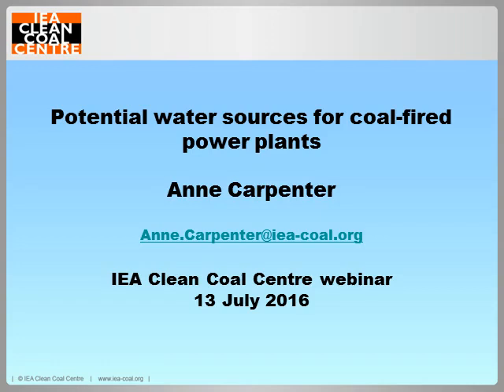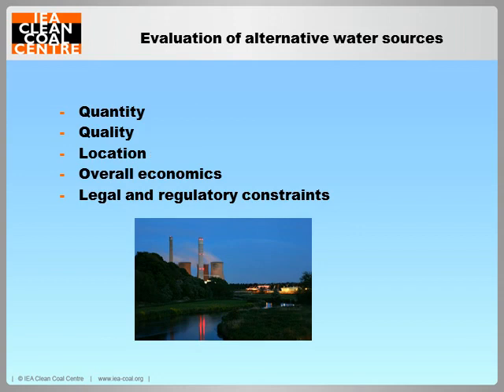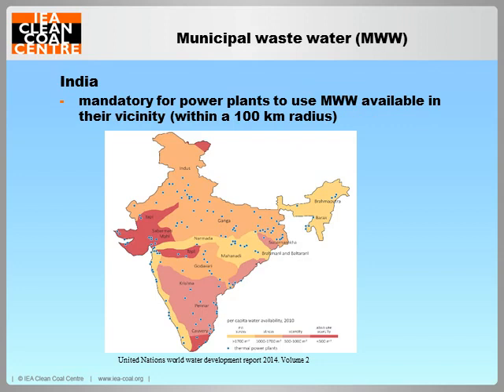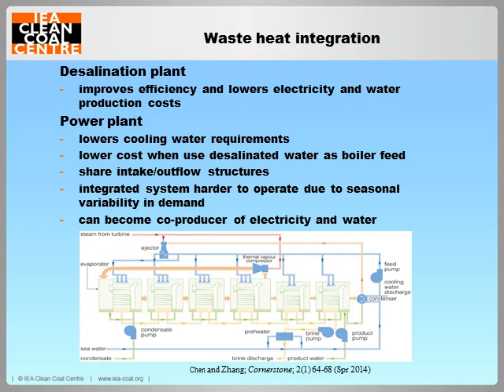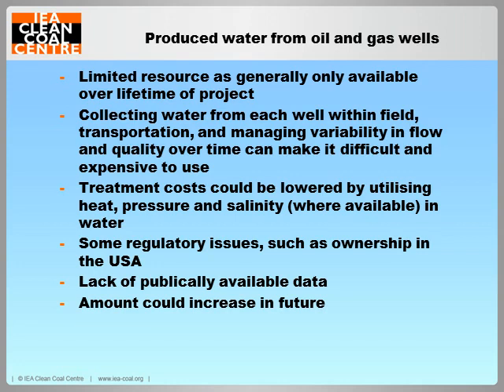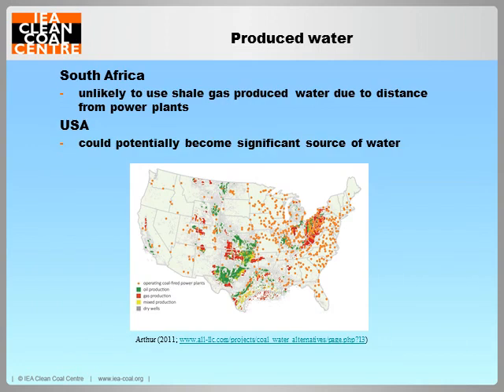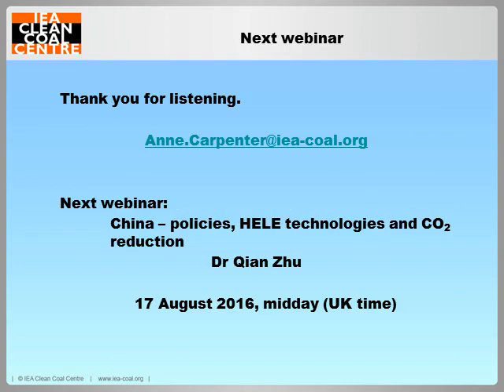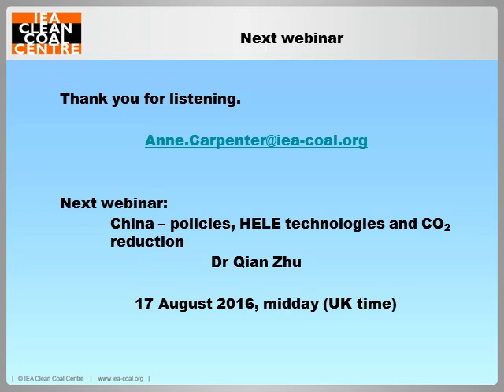Potential water sources for coal-fired power plants | IEACCC Webinars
Global energy demand is rising, while water is becoming a scarcer commodity in many parts of the world due to over-exploitation, droughts, heat waves, and other factors. Meeting the growing demand will place
increasing stress on limited fresh water resources. The power generation industry is typically the largest industrial user of fresh water in a country. Consequently, the vulnerability of the power generation
industry to constraints in water availability can be expected to increase. Hence non-fresh water sources will become increasingly important. This report examines the availability and use of potential non-fresh water sources in China, India, South Africa and the USA. These are the four top thermal coal consuming countries in the world. The alternative sources are municipal waste water, brackish and sea water, mine
water, produced water from oil and gas wells (including coalbed methane wells), and water extracted from deep saline aquifers during CO2 storage. In certain cases, and with suitable design of the on-site
water treatment plant, a coal-fired power plant could become a supplier of both energy and fresh water, instead of a water consumer.

Presenter: Anne Carpenter